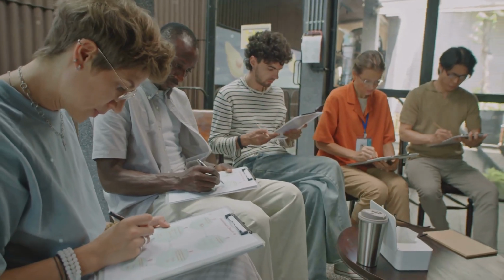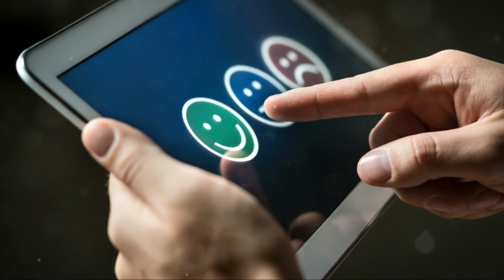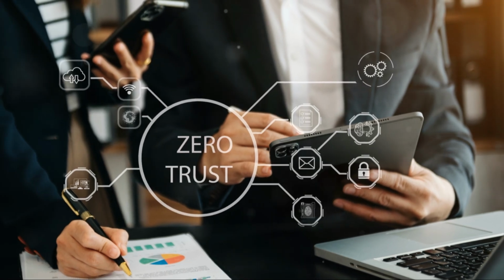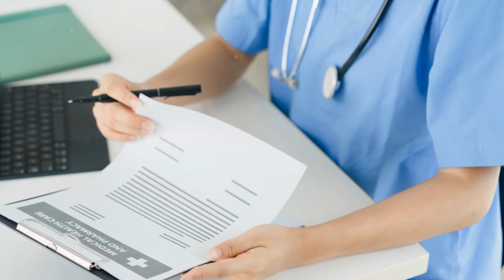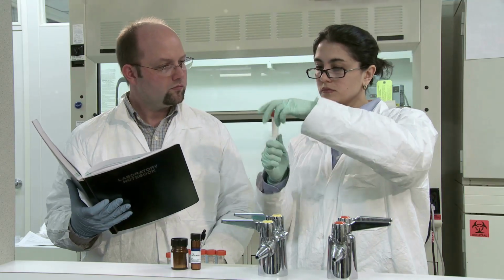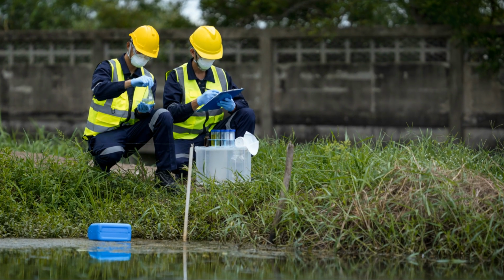Mastering Data Collection in Clinical Research | Essential Tips for Accurate & Reliable Data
In this video, we’ll dive into Mastering Data Collection in Clinical Research, exploring the best practices and essential tips you need to ensure accurate, reliable, and compliant data throughout your clinical trials. Effective data collection is critical to the success of clinical studies, as it ensures the integrity of results and helps meet regulatory requirements. Learn how to design and implement data collection methods, select the right tools, and maintain data quality in line with industry standards. Whether you're a clinical researcher, data manager, or study coordinator, these expert tips will help you streamline your data collection process and avoid common pitfalls.

🔑 What you will learn:

Key principles for effective data collection in clinical research
How to create data collection protocols that meet regulatory standards (e.g., GxP, FDA)
Techniques for ensuring data accuracy, integrity, and completeness
Best practices for handling and storing clinical trial data
Choosing the right data collection tools and software for your study
How to mitigate risks related to data errors and inconsistencies

CHAPTERS OUTLINE:

00:00:00  Introduction
00:00:33  Understanding Data Types and Formats
00:02:27  Data Collection Location and Approach
00:04:29  Existing Data vs. New Data Collection
00:05:49  Key Considerations and Takeaways

👨‍⚕️ Who should watch:

Clinical Research Associates (CRAs)
Clinical Trial Managers and Coordinators
Data Managers and Data Scientists
Clinical Researchers and Investigators
Anyone involved in the data collection process for clinical trials

High-quality content tailored for all learning levels
Regularly updated courses with the latest industry trends
Engaging and easy-to-follow instructional videos
Access to a supportive community of fellow learners